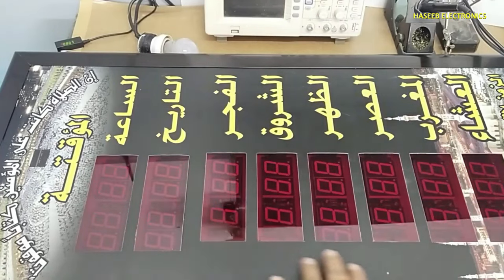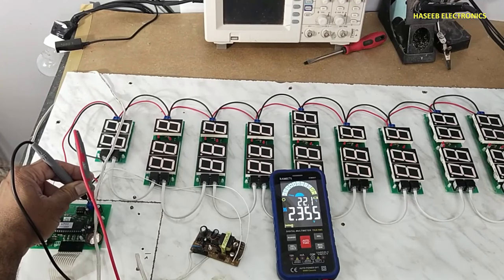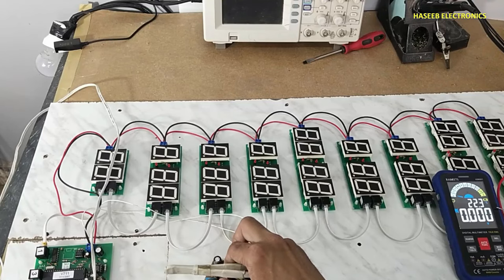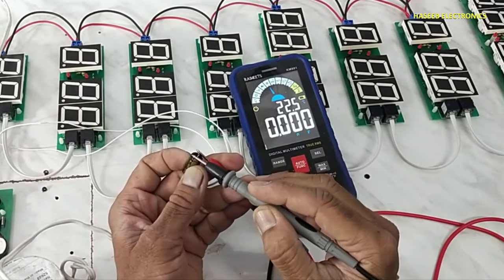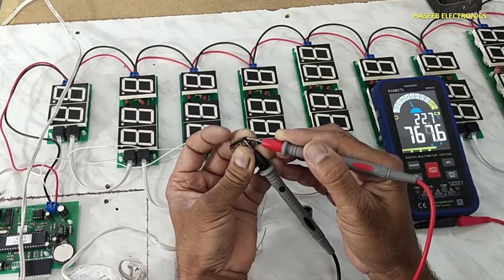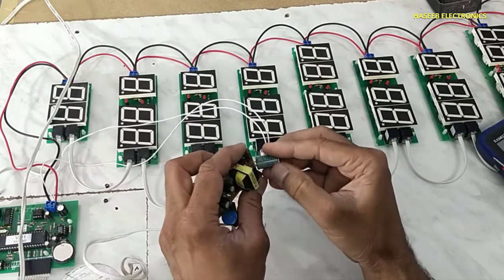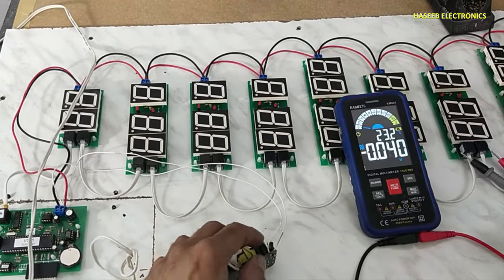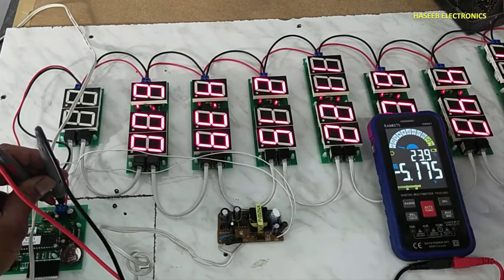{995} Digital clock repair, display flashing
in this video number {995} Digital clock repair, display flashing, i demonstrated how to repair Masjid /Mosque prayer timing clock, its 7 segment displays were flashing. i found devalued output capacitor in its 5V 2A power supply, i replaced the capacitor with 1000uf 10V (same value as original), it started working normally
00:00 digital clock for Masjid, display flashing
00:28 how to disassemble digital prayer timing wall clock
01:06 smps output fluctuation, output not regulated